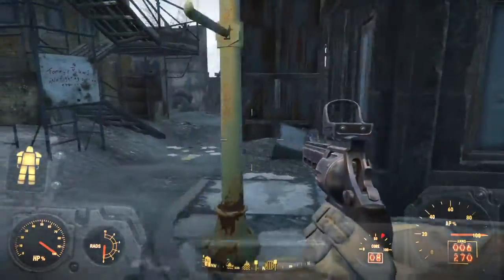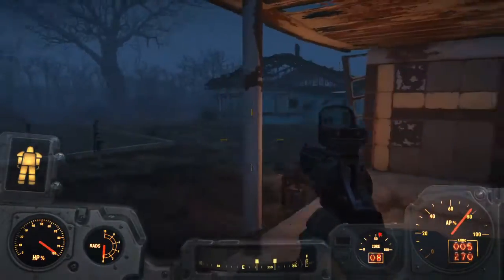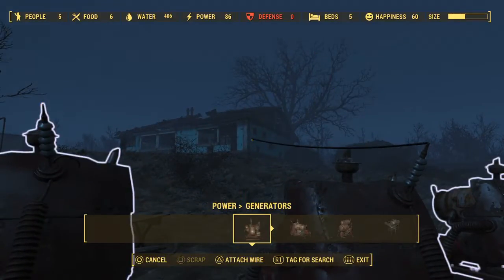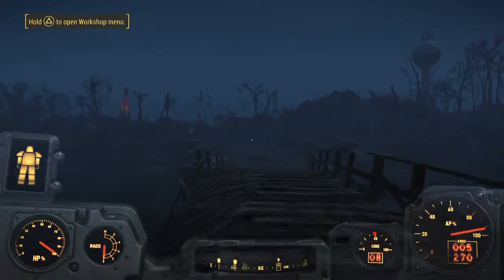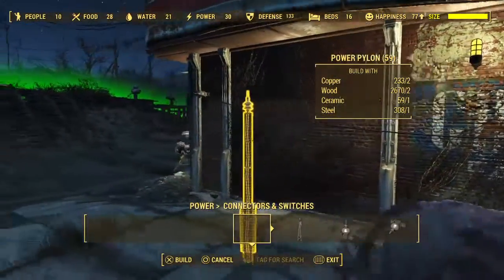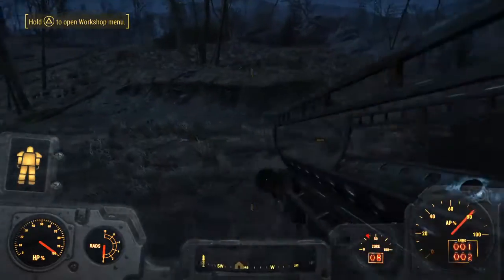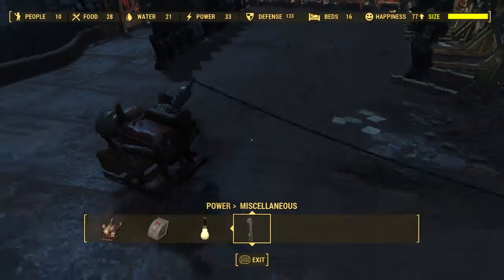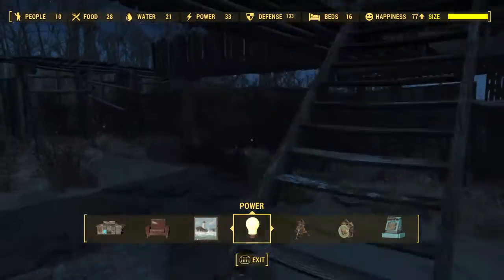Fallout 4 how too connect things electricly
Gaming,live streams. My Twitter is @allbeast4ever if you wanna get ahold of me anytime.